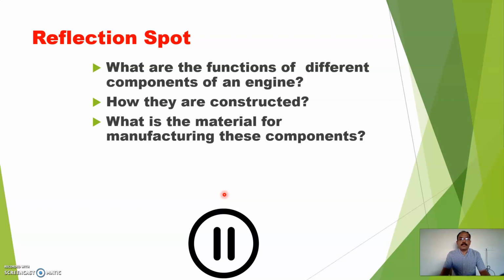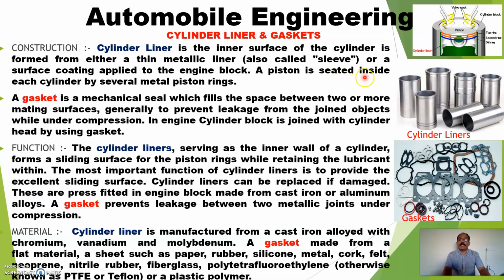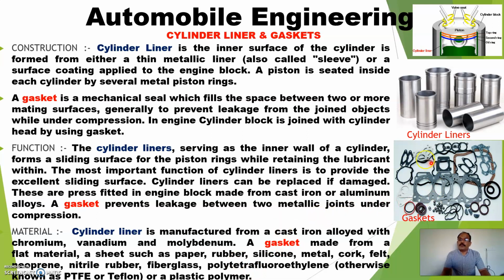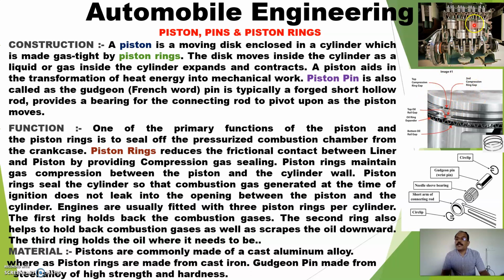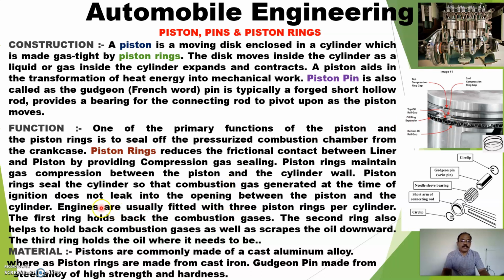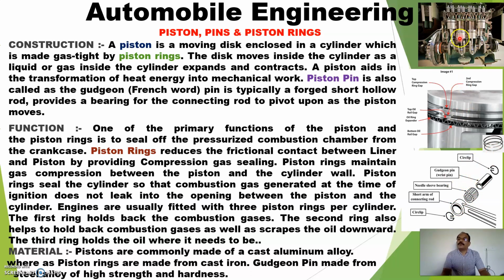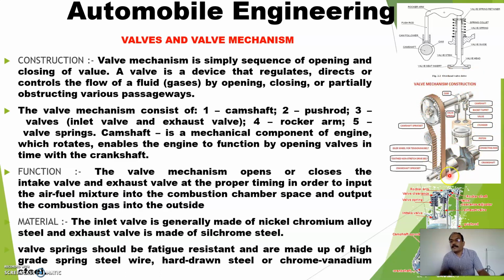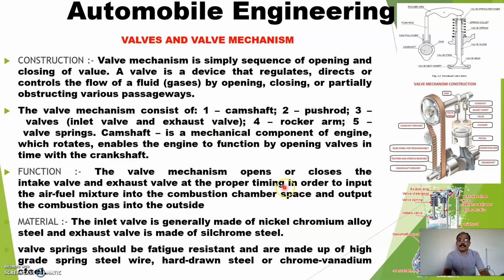Engine Components- part-02 lect-05